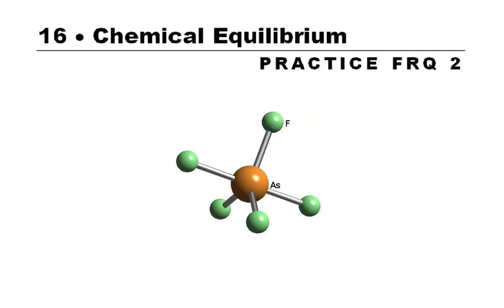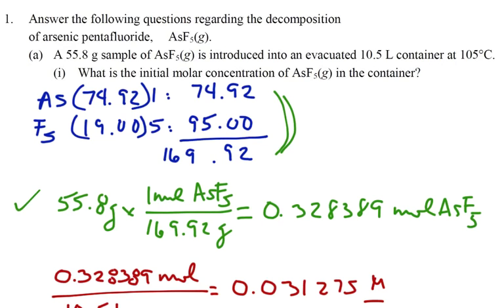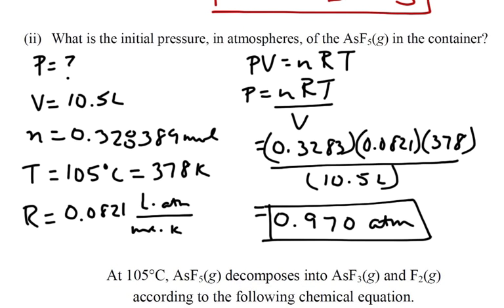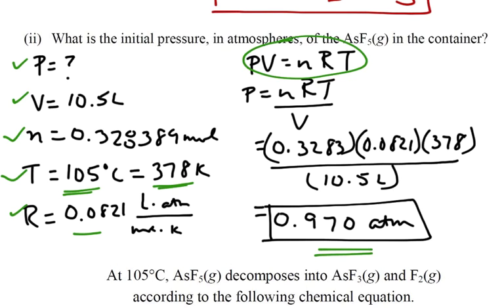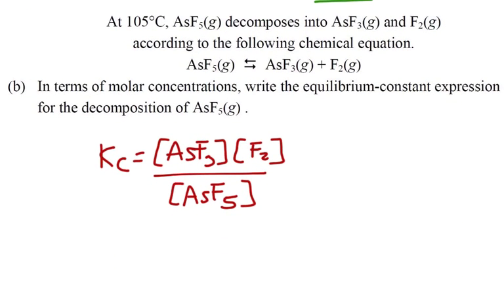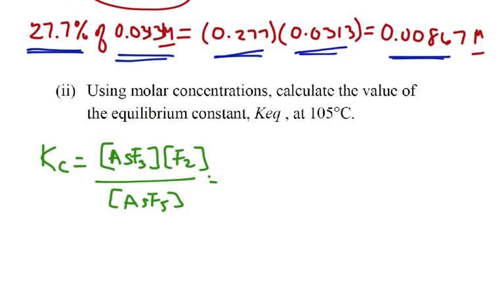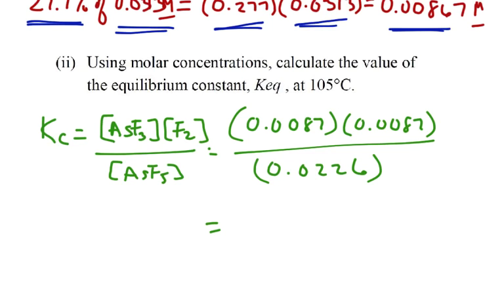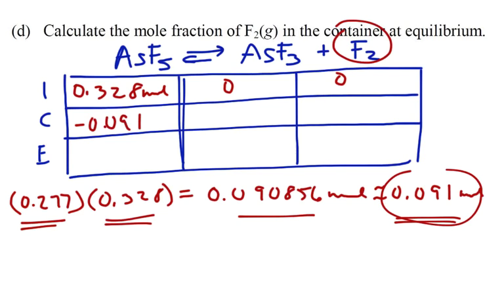AP Ch 16 -- Practice FRQ 2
Here is the worked out version of a second practice FRQ.